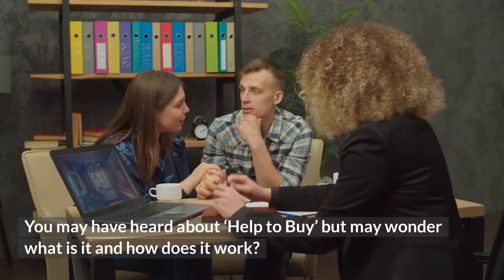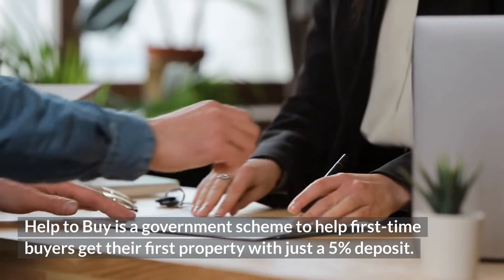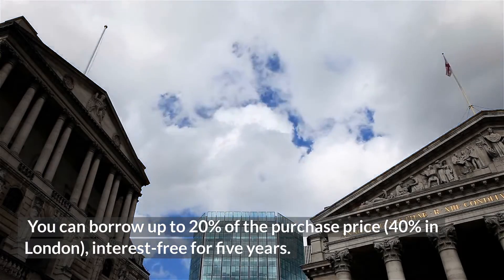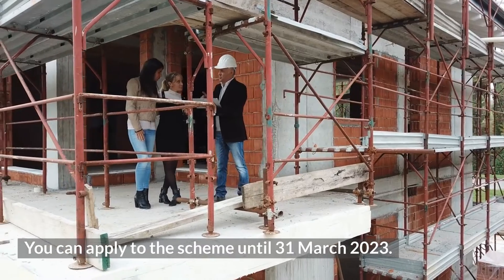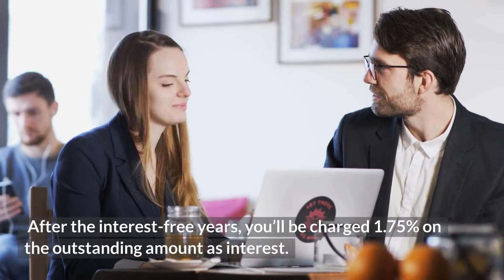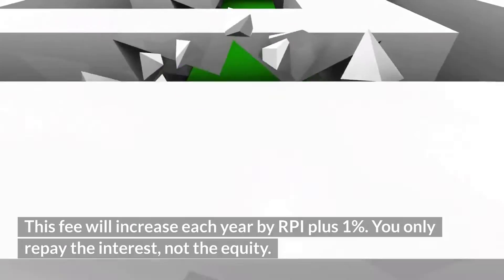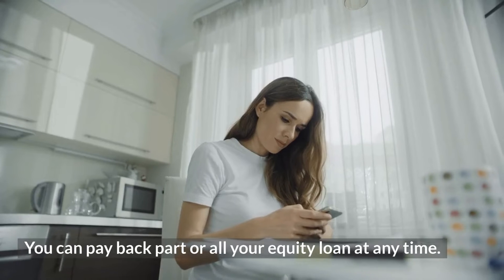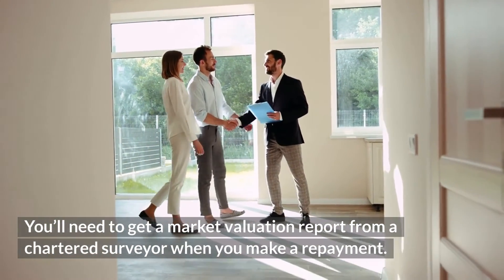Help To Buy For First-Time Buyers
Buckingham James is a long-established mortgage broker based in Brentwood Essex and offers expert advice on Help To Buy mortgages.